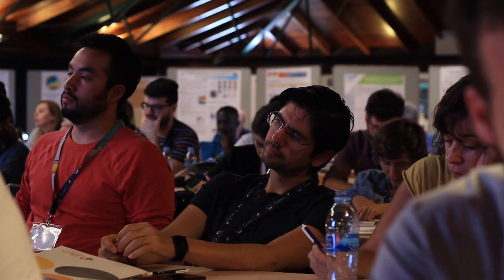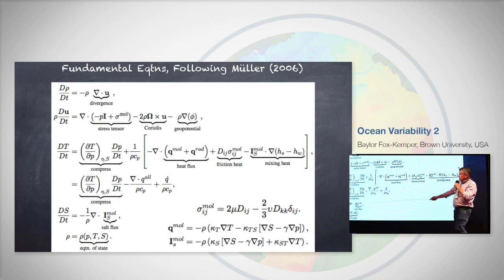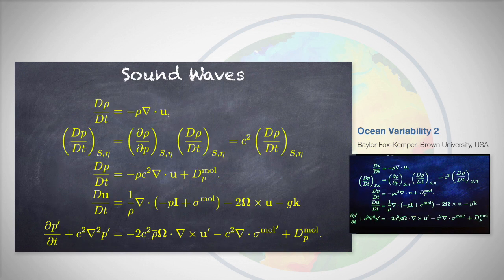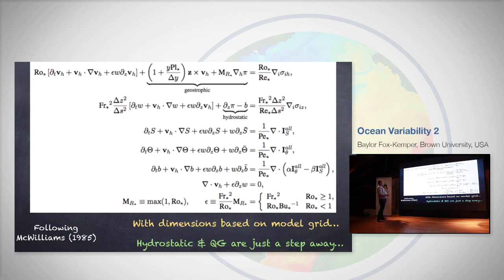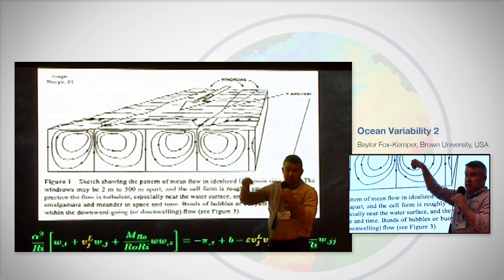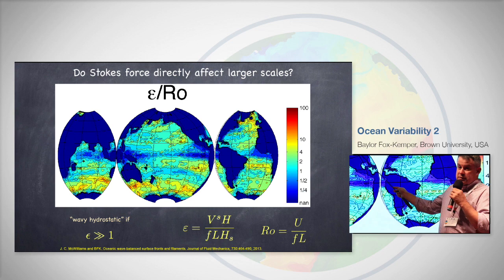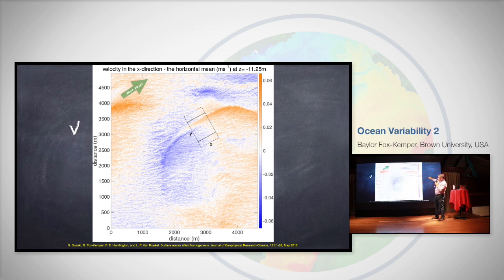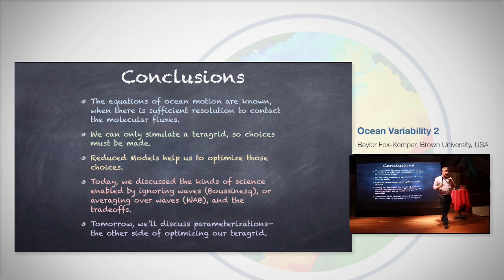Baylor Fox-Kemper. Part 2. Godae OceanView International School, Mallorca 2017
Lecturer: Baylor Fox-Kemper, Brown University, USA

Equations of motion for oceans:
Direct Numerical Simulations: Compressible, Rotating,
Navier-Stokes with Energy, Salt, Tracer Budgets
Boussinesq Approximation
Wave-Averaged Equations (Briefly contrast against Mellor, Janssen,
Longuet-Higgins/Radiation Stress, Ardhuin/GLM Approaches)
Wave Equations.
Dimensionless versions for oceanographic applications.

Limits of Interest:
Nonhydrostatic, Wave-Averaged Dynamics: 3D Langmuir Turbulence
Hydrostatic, Wave-Averaged Primitive Equations: Wavy Submesoscale
Quasi- and Semi-geostrophic Equations: Mesoscale
Planetary-geostrophic Equations: Climate Scale Boundary Conditions:
Esoterica:
Lagrangian vs. Eulerian coordinates
Notions of Averaging: Residual Mean, GLM, TEM.

Guiding Principles of Dynamics:
Conservation Principles, esp., PV, Buoyancy, Energy, Enstrophy
Waves
Turbulence

Phenomenology:
Budgets